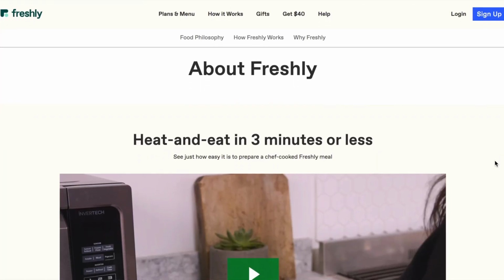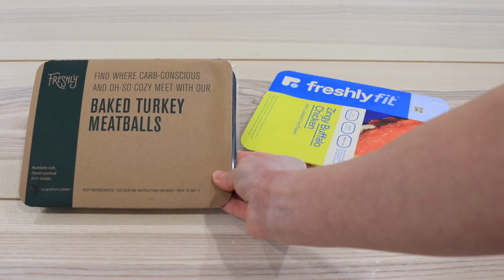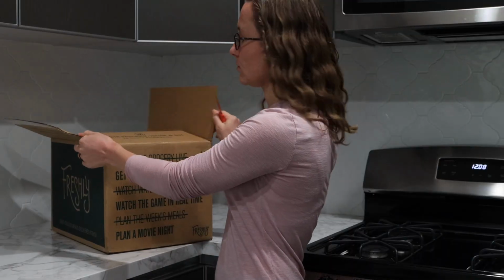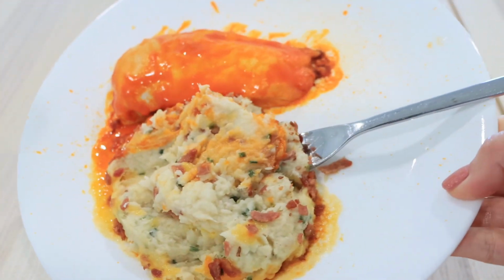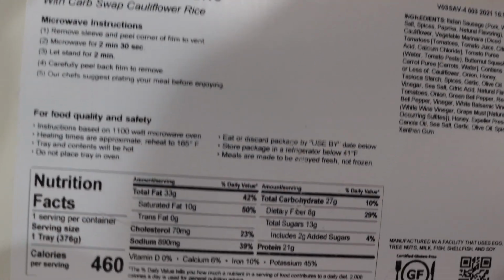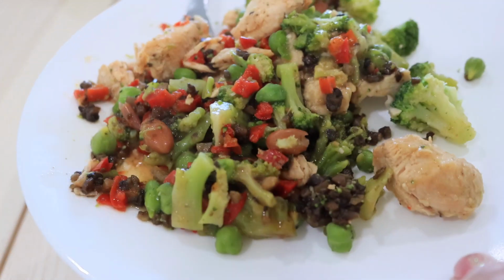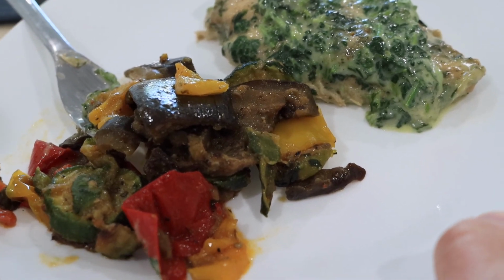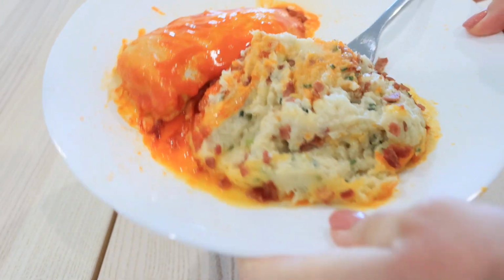FreshlyFit Review | My HONEST thoughts...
Ranking my latest box of Freshly summer meals, from favorite to least favorite.

$65 Off Freshly (first 4 boxes) - Use + LAUNCH65AFF

*I get credit when you use my link - thank you for supporting my channel!